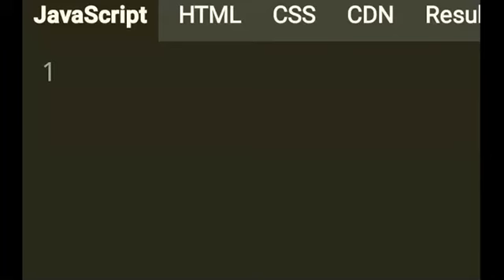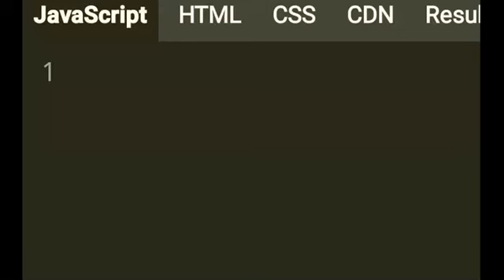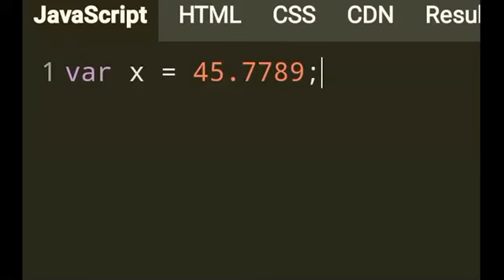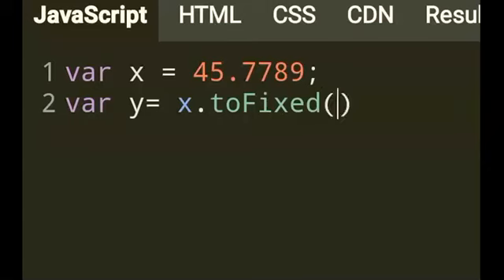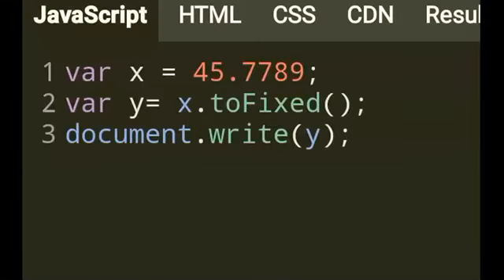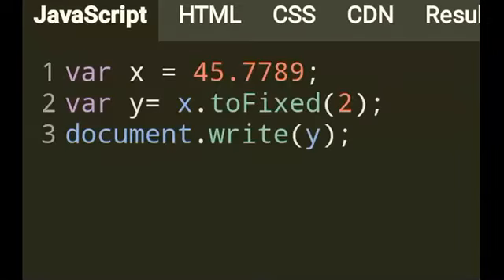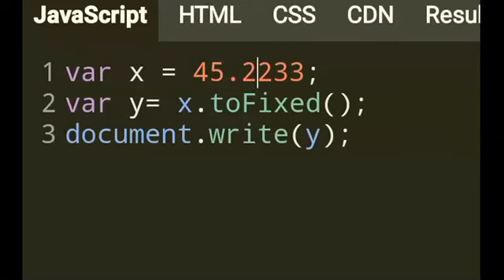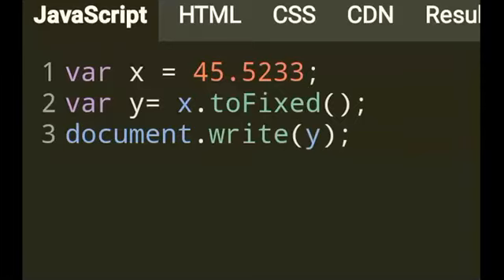Learn JavaScript toFixed Method | JavaScript Number Method| JavaScript Tutorial for beginners #23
This beginner javascript tutorial teaches you about one of the javascript number method, that is called the .toFixed method. This is appended to a decimal when you want the decimal number to be rounded up to a whole number or to the whatever required number of decimal position as specified in the argument inside the parenthesis. If no argument inside the parenthesis, then the decimal number is rounded to the nearest whole number .